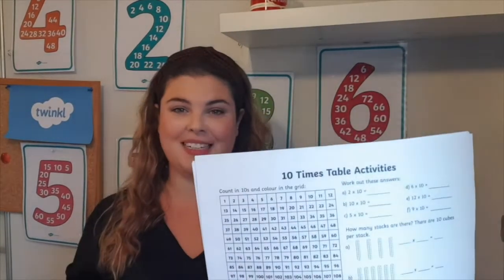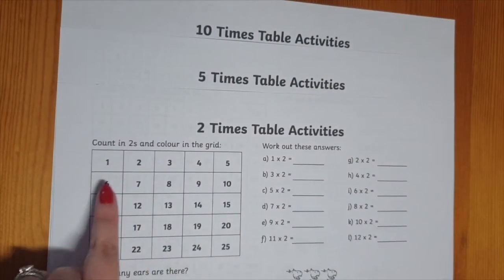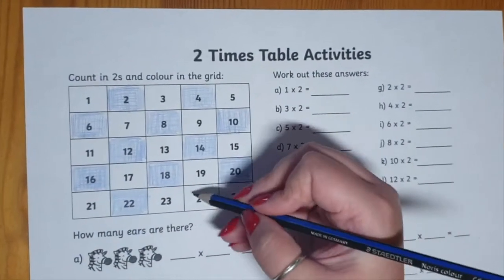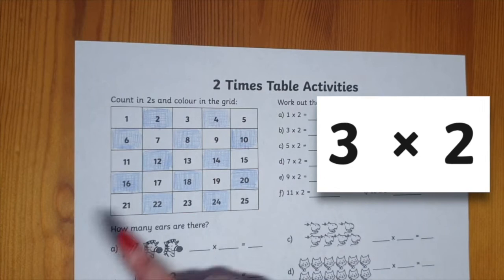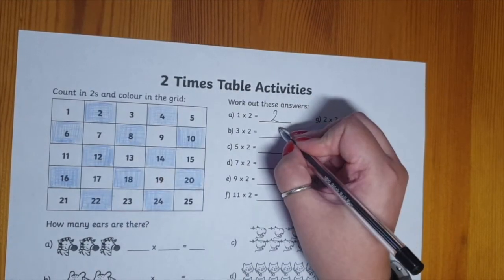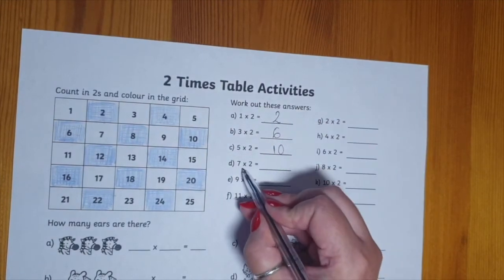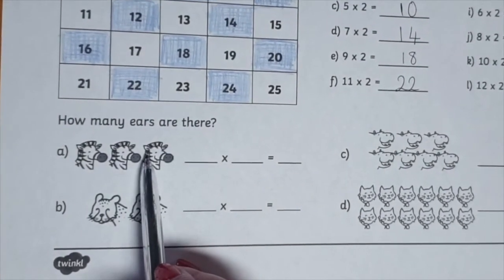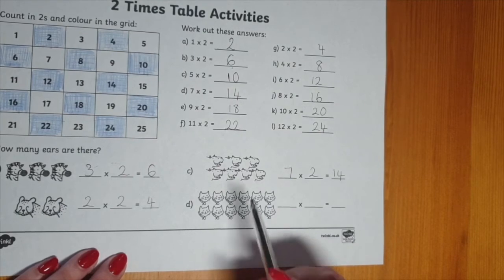Times Tables Activity Pack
You can download this fun and educational resource from the Twinkl

In this Times Tables Activity Pack, you will find worksheets for every times table from 2 to 12. The worksheets consist of number grids, multiplication problems and fun, illustrated sums to represent arrays and to keep your child engaged.